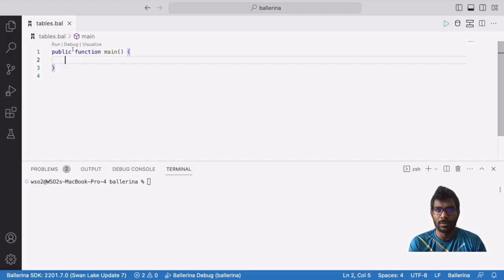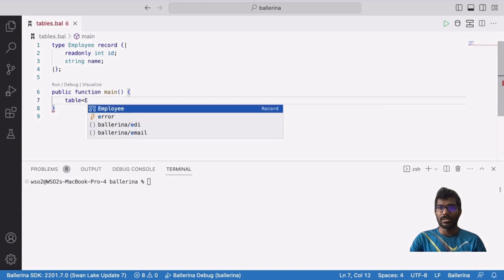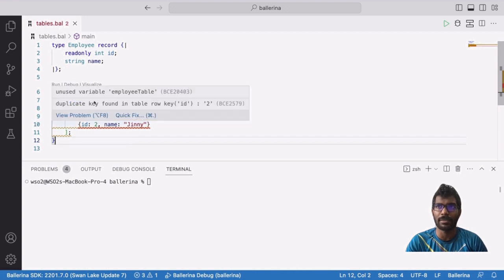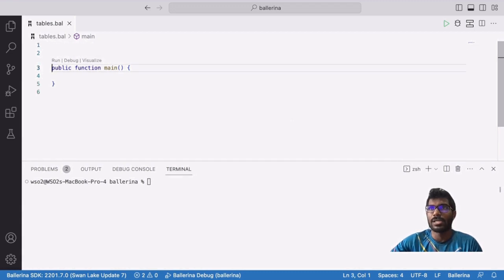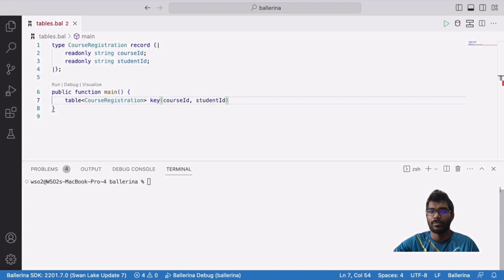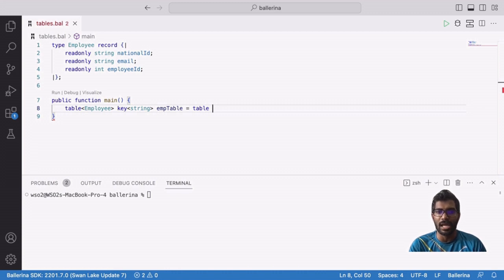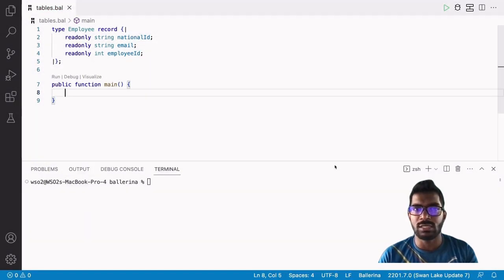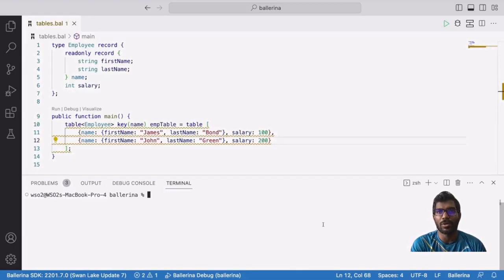Ballerina Language Table Data Type - Table Initialization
This video is part of the language basics training series on the Ballerina Programming language. In this video series, we will take a look at how to initialize a Ballerina table.

00:00 - Introduction
00:06 - Declaring and initializing Ballerina tables
03:00 - Declaring and initializing tables with inline constraint
03:28 - Declaring and initializing tables with multiple keys
05:21 - Declaring and initializing tables with a key constraint
07:23 - Declaring and initializing the keyless table
08:36 - Declaring and initializing tables with structured keys